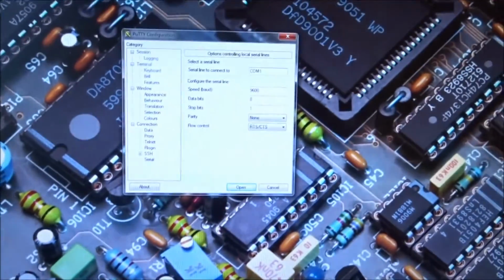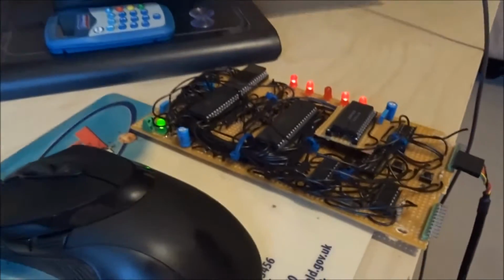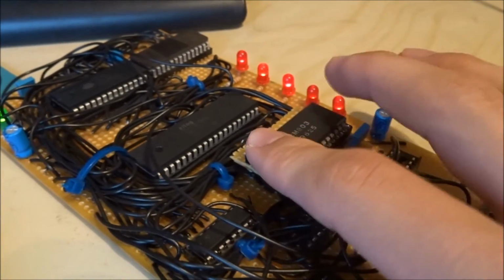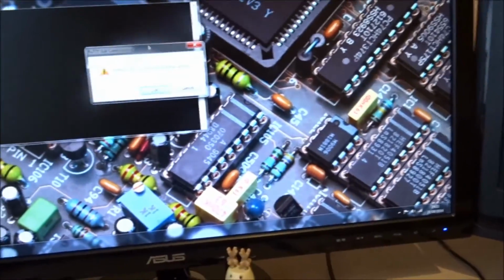Homebrew Z80 Part Five - Troubleshooting!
In this part I talk about the progress made on the board as well as the troubleshooting I have done and the problems I have run into. Any help would be much appreciated!